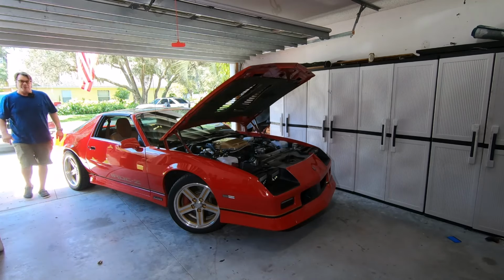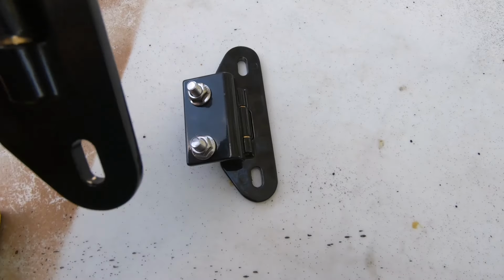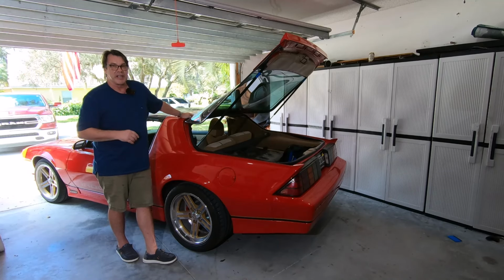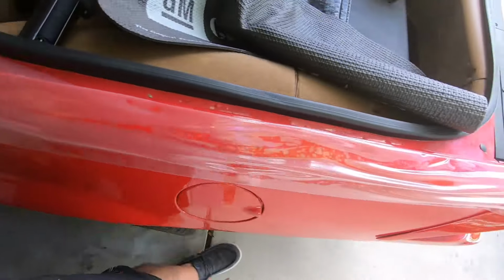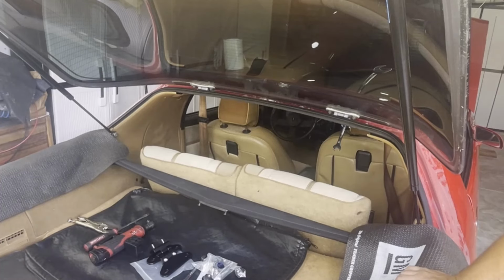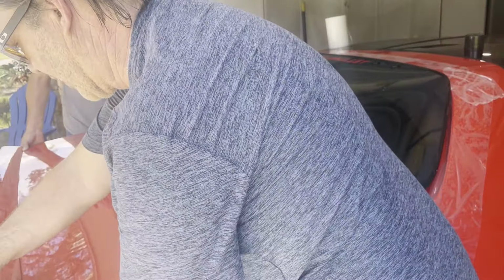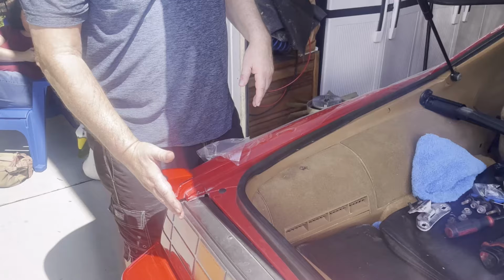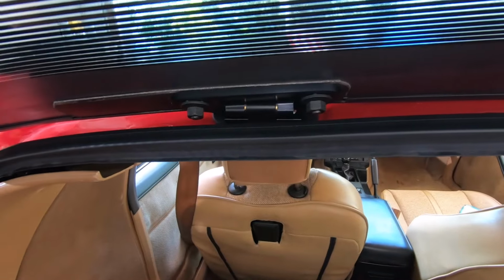3rd gen Hatch Hinge installation, Hawks Motorsports Hinges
In this video, I’ll be installing the rear hatch glass hinges for a third GEN Camaro. Replacing these hinges will align your rear hatch to the spoiler and is a really nice set made of billet aluminum from hawks motorsports.